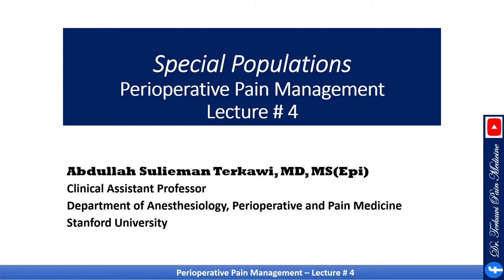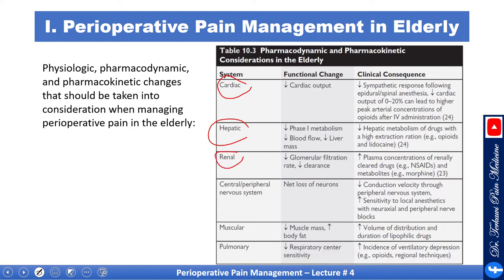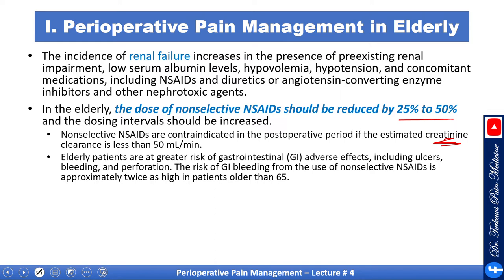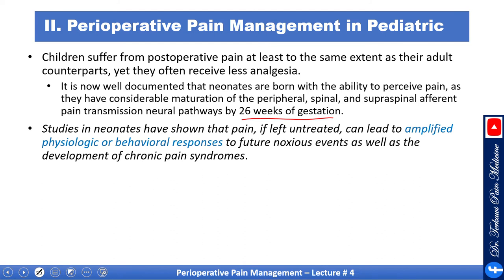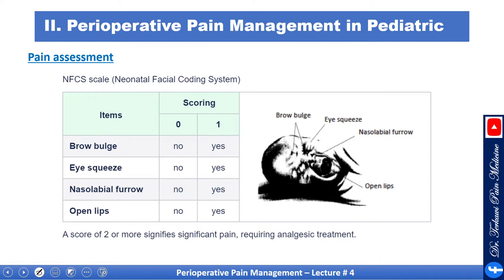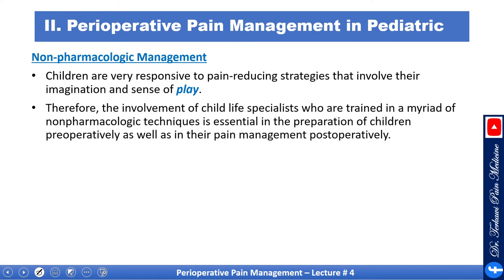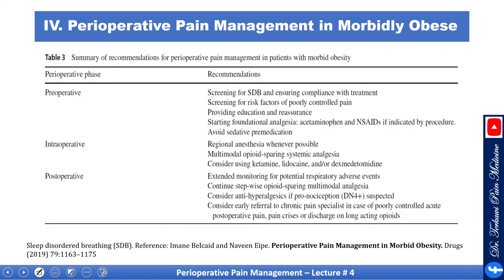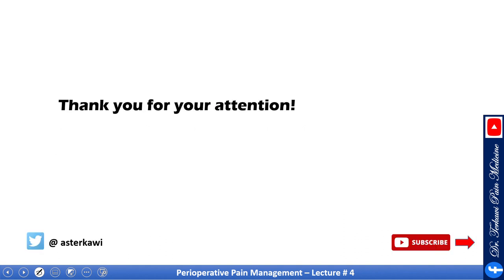Special populations Perioperative Pain Management (Lecture 4)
Special populations Perioperative Pain Management.